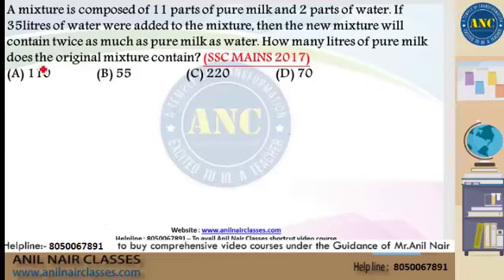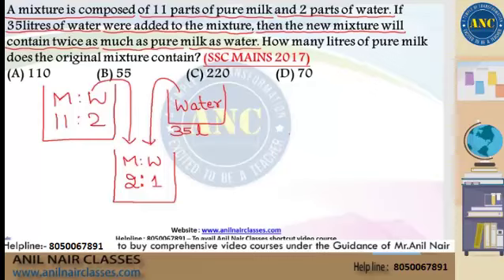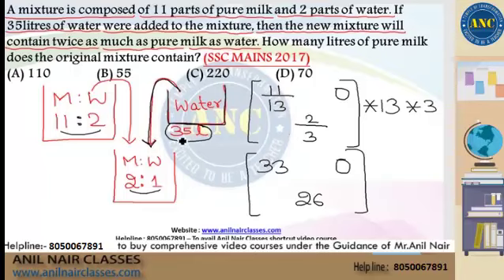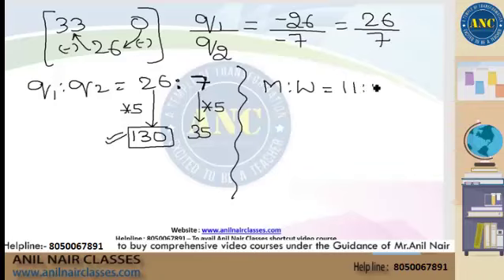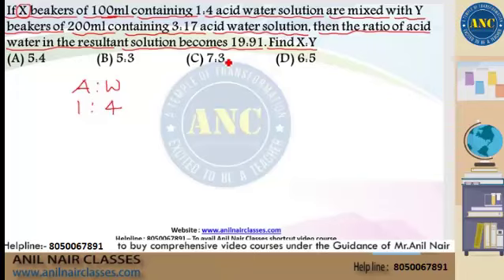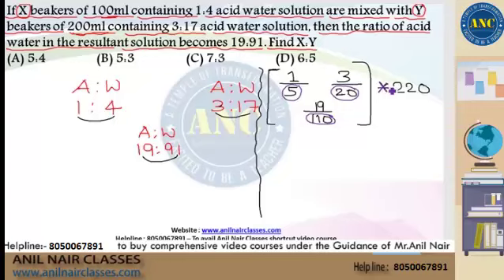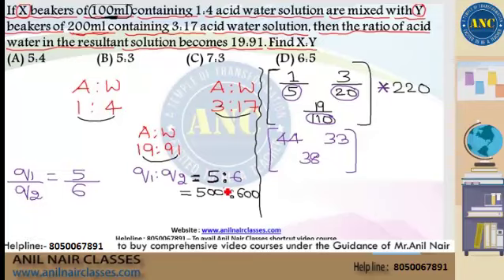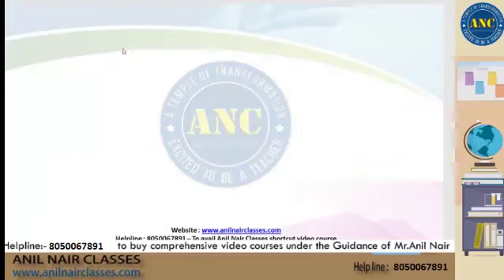Alligations-5 | CAT, Bank,SSC ,CLAT, Placements | Aptitude Shortcuts| Anil Nair Classes